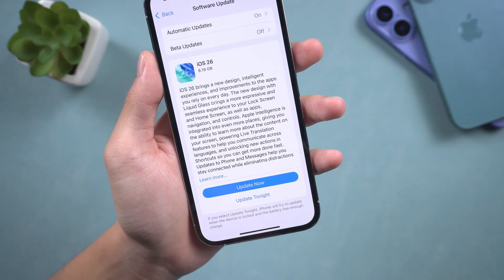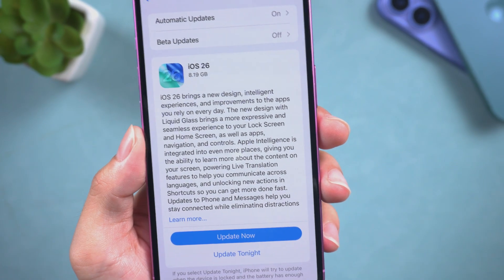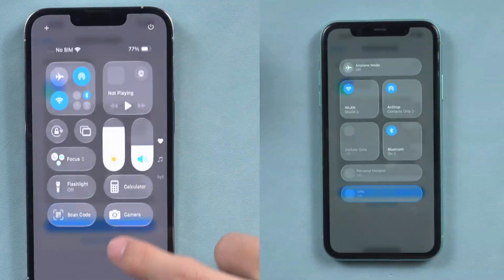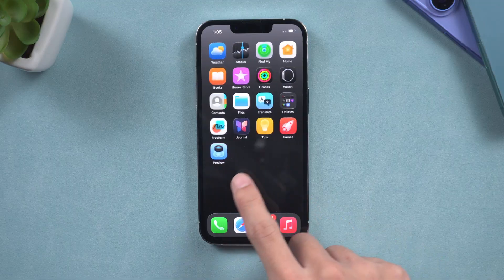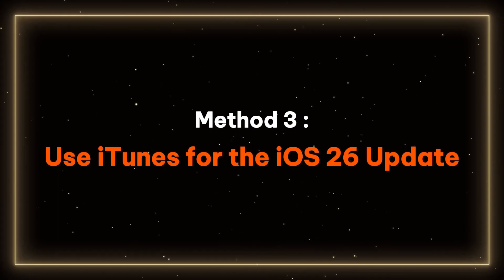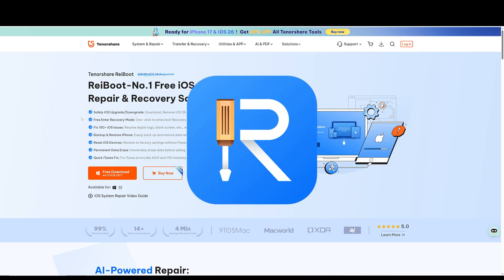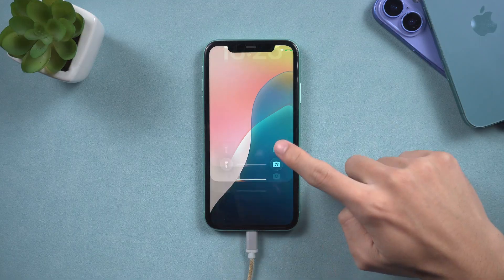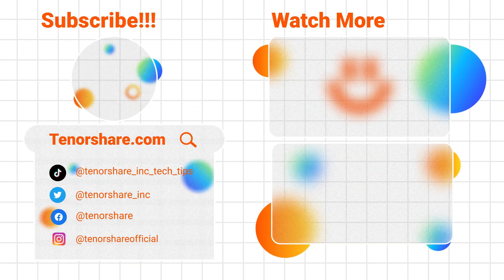iOS 26 Update Not Showing on iPhone 11/13 - Fix it and Update iOS 26 Official Now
This video is a tutorial on fixing the issue of the iOS 26 update not showing on iPhone 11 or 13. It explains possible causes such as device compatibility, beta settings, poor internet, or low storage, and provides solutions including checking Wi-Fi or resetting network settings, force restarting the iPhone, updating through iTunes or Finder, and using ReiBoot for a faster and more reliable update or downgrade if needed.

⏱ *TIMESTAMP*
0:00 intro
1:21 Adjust the Internet Settings
2:15 Force Restart
2:52 Use iTunes for the iOS 26 Update
3:26 Use ReiBoot Update iOS 26

Method 1: Adjust Internet Settings
Check that your Wi-Fi connection is strong and stable. If it’s weak, switch to mobile data if possible, or reset your network settings in Settings → Transfer or Reset iPhone → Reset → Reset Network Settings. Then reconnect to a different Wi-Fi network and try again.
Method 2: Force Restart
Ensure your iPhone has at least 5–10 GB of free storage space. To force restart, press the Volume Up button, then the Volume Down button, and finally hold the Power button until the Apple logo appears. After the restart, attempt the iOS 26 update again.
Method 3: Use iTunes or Finder
Connect your iPhone to a computer, open iTunes or Finder, and click the phone icon. On the summary page, select Update. This may take time due to server delays and sometimes fails, but it can trigger the update process.
Method 4: Use ReiBoot
Download and install ReiBoot on your computer, connect your iPhone, and choose iOS Upgrade. ReiBoot will automatically detect the latest iOS 26 firmware, download it, and complete the update in minutes. ReiBoot also allows you to downgrade to an earlier version if iOS 26 causes issues such as overheating or battery drain.